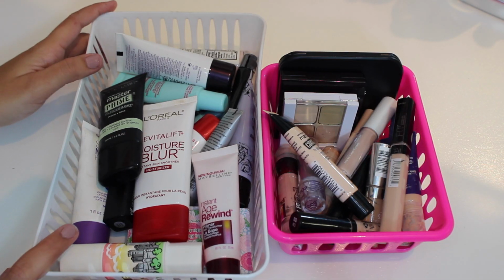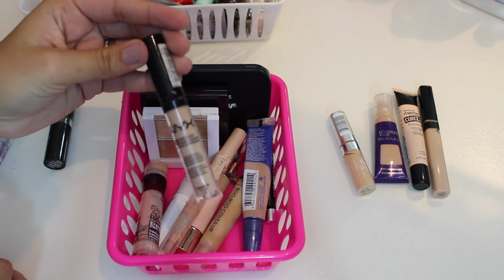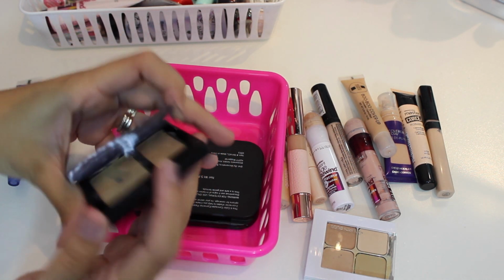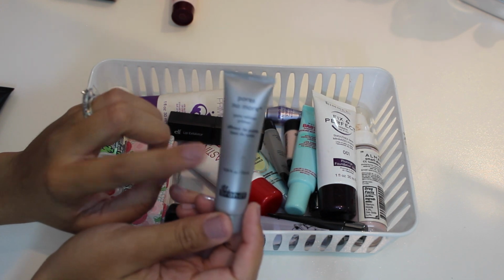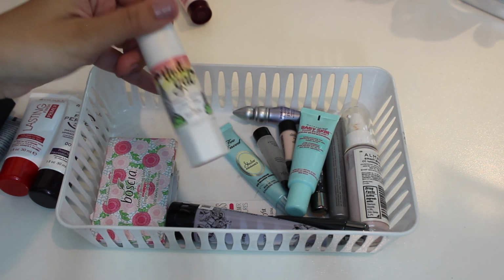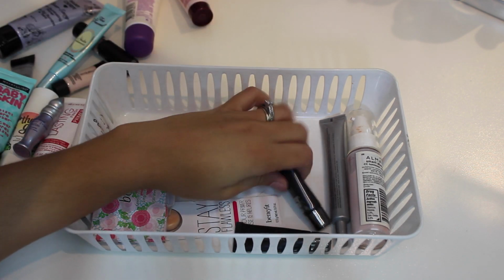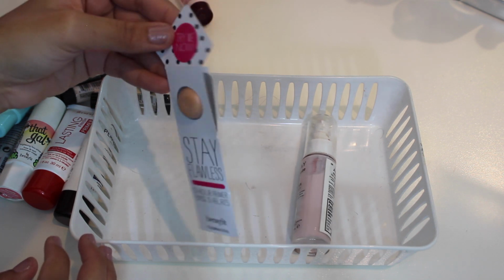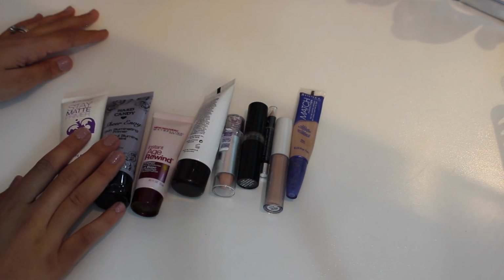Makeup Collection: Primers & Concealer Declutter | 2015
This video is about Makeup Collection: Primers & Concealer Declutter | 2015

Hey guys! Here is another decluttering video. I hope you guys enjoy it. I do have a few videos coming soon that will me much more fun and I can't wait to share them with you!!! =D XoXo

FAQ’s
::WHAT I FILM WITH::

::WHAT I USE TO EDIT VIDEOS::
imovie

xoxo
-Kathy